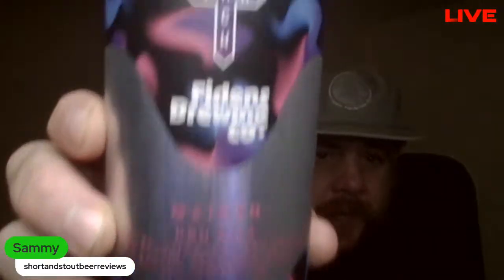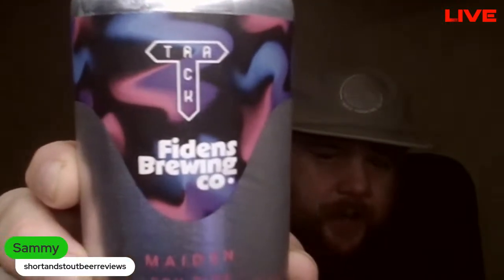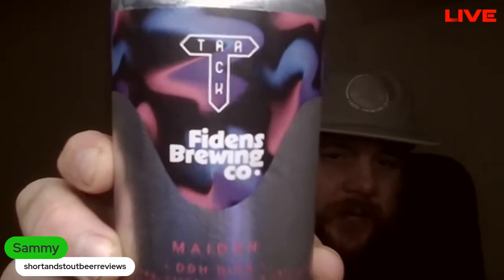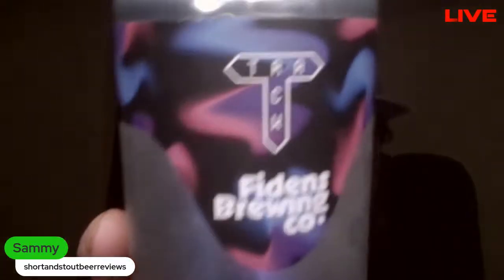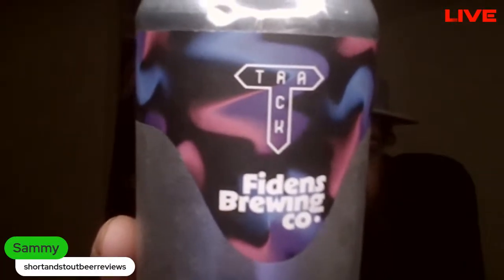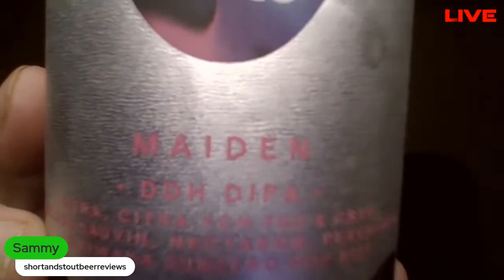MAIDEN | DDH DIPA | Track Brewing Co. Manchester, England & Fidens Brewing Co. Albany, New York, USA